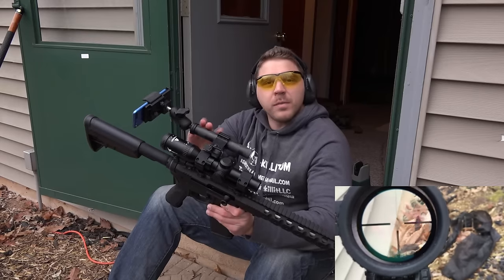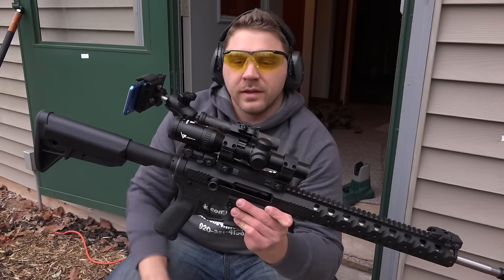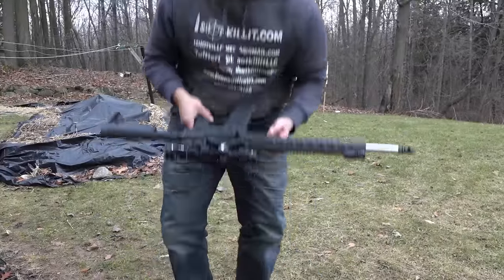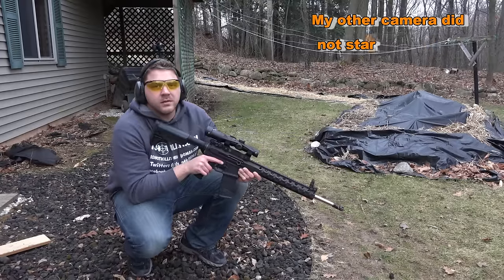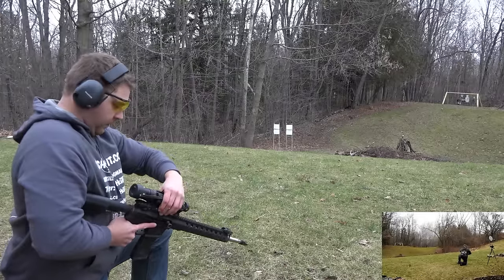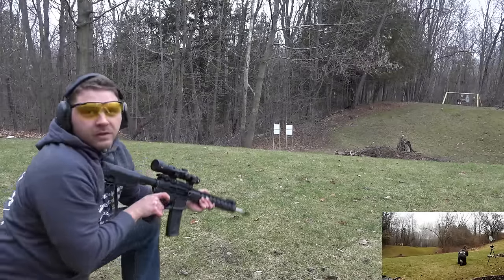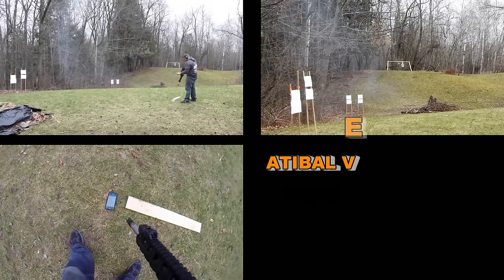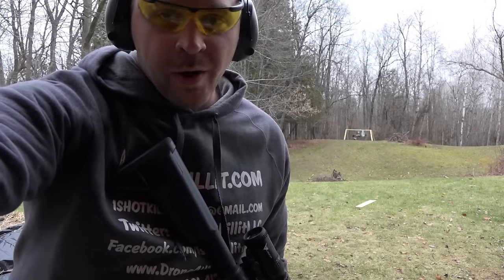ATIBAL VELOCITY 1-4x - RANGE REVIEW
I shoot with the ATIBAL VELOCITY 1-4x Japanese Rifle Scope!!!
This thing is F'N Sweet!  I really liked it right out of the box, nice clarity, illumination is handy, clicks are audible and apparent when making adjustments, easy to change magnification power setting, overall build quality is great.
I had used this optic in one 3 Gun Match prior to doing this video and was getting 1st round hits on targets out to 300+ yards...
So needless to say, I was impressed up to this point with the Velocity.
Now, after having beat it up a little bit, smacking it against a door frame, dropping it multiple times on ground and stone, removing and placing it back on my rifle and keeping zero, removing and throwing it multiple times and keeping zero, and then running a backyard competition set-up scenario I am more than Impressed, I am in shock!  The Velocity is A GREAT OPTIC.  The PRICE don't hurt either!!!  Buy it, you won't be disappointed, you'll be hitting the range with the extra ammunition you were able to buy :D
**Note, shot it again a few days after making this video, still zero'd.